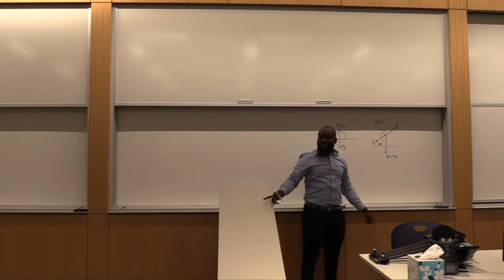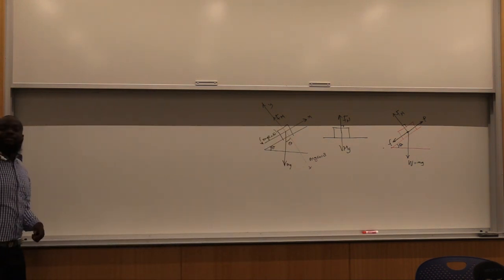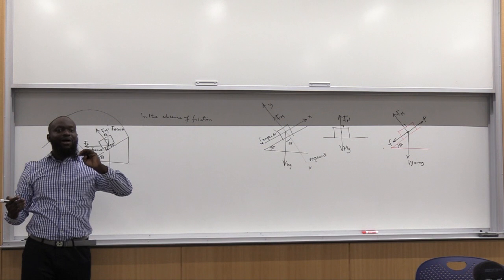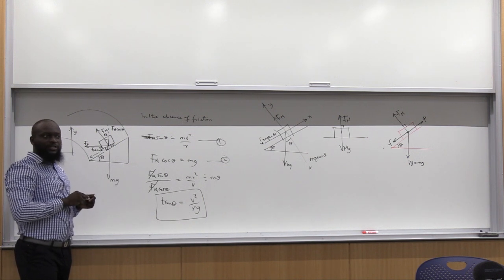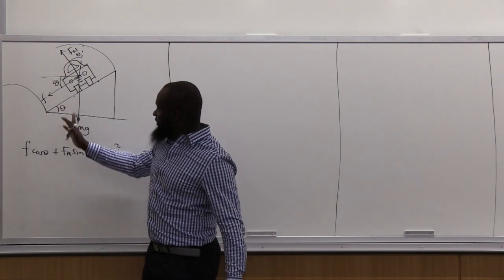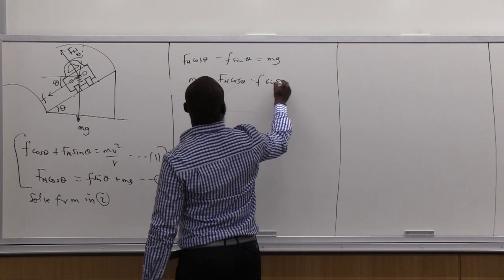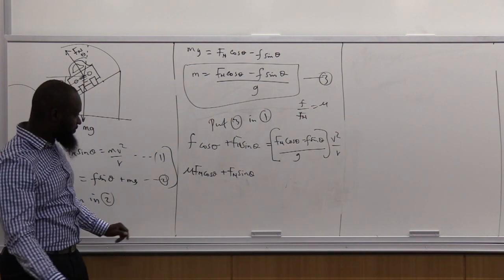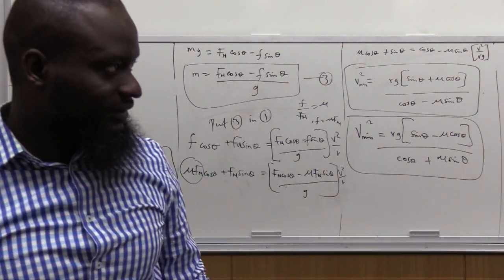PHYS 2110 Recitation 5 | Mubarak Ukashat | USU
This video is about PHYS 2110 Recitation 5